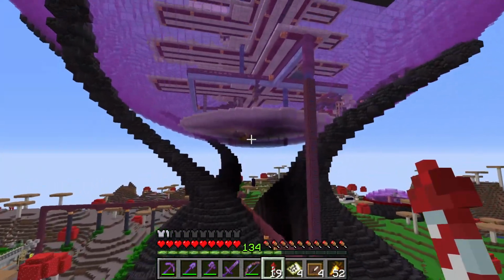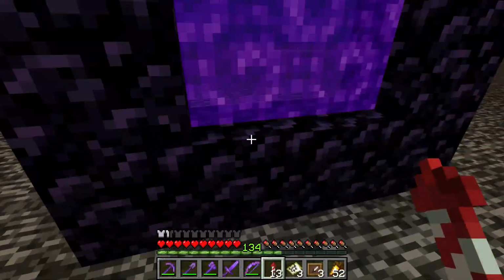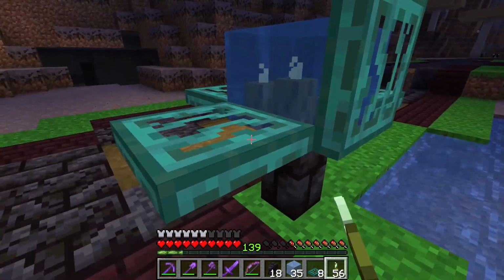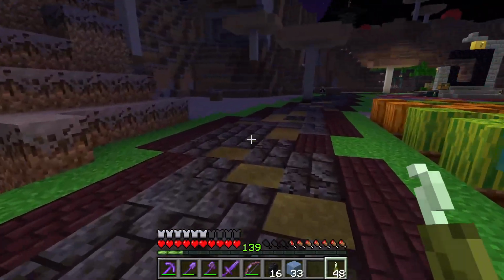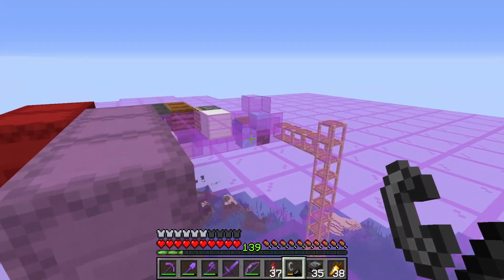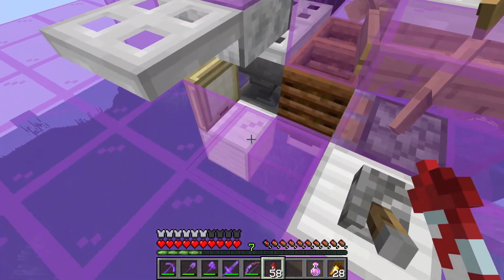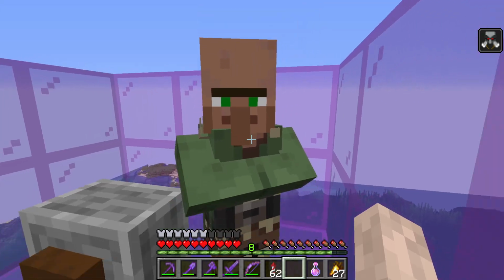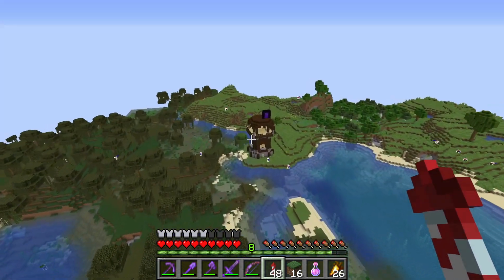Borkaland #35 - Farming raids. (Minecraft 1.16 Survival Let's Play)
With the villager trading in full swing we need more emeralds and the best way to get those is with a raid farm. We build and debug a simple raid farm after doing some maintenance on the villager trading hall.

In this let's play series in survival Minecraft 1.16.3, I'm trying to learn how to build things other than square shapes, barebones farms and redstone and jagged holes in the ground.